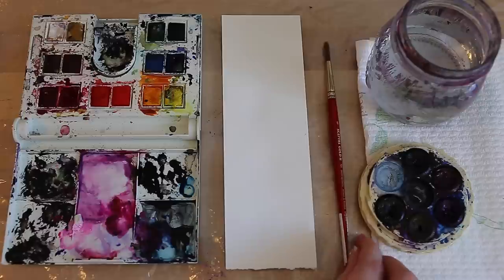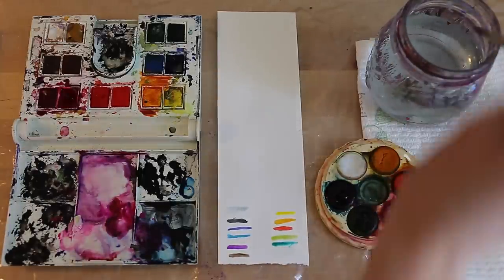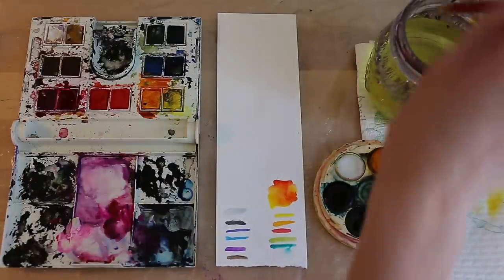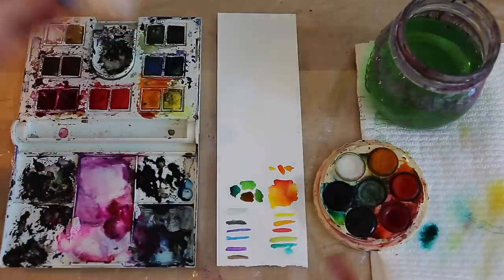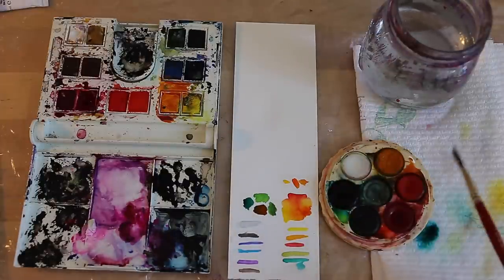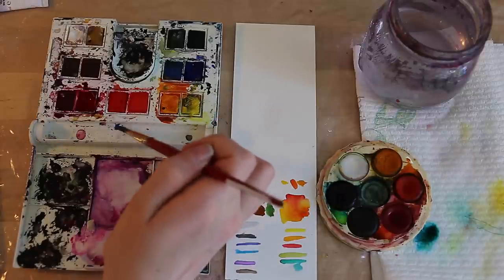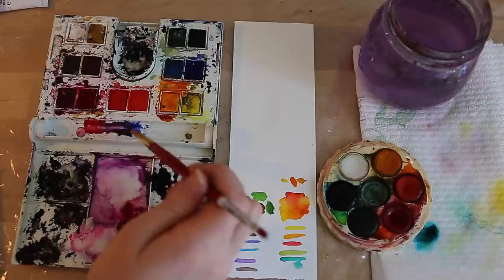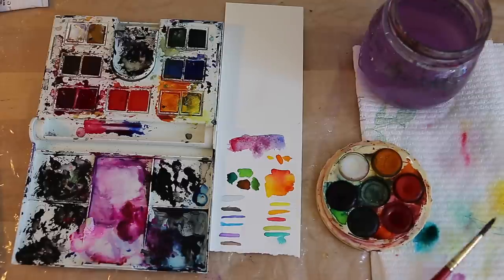How to use Watercolours | Basics of Watercolor Pans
In this video I show you how I use watercolour pans.  It is a very simple tutorial showing you the basics of mixing the water in the pans to create a ready-to-use watercolour paint.

Materials Used:
Canson Watercolour Paper 300gsm  Medium
Windsor & Newton Sceptre Gold II Brushes
Winsor & Newton Cotman Watercolour Compact Palette
Koh-I-Noor Watercolour Discs